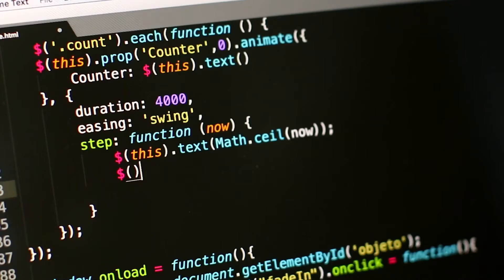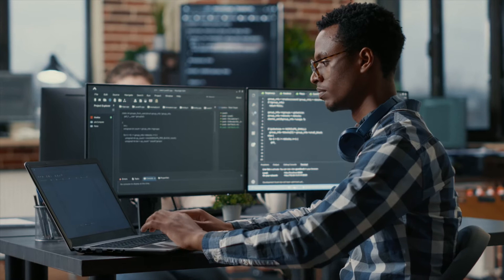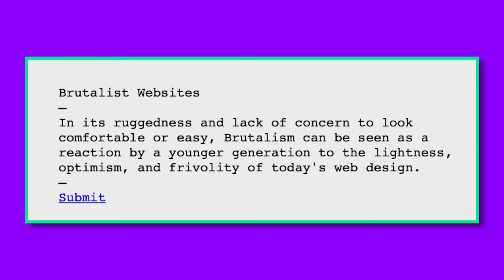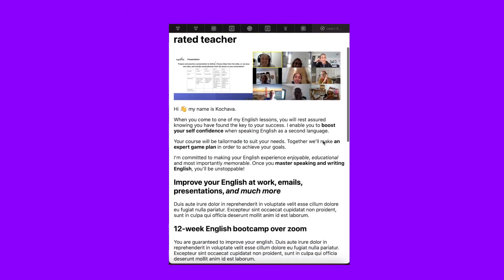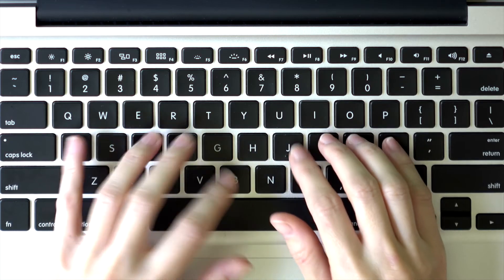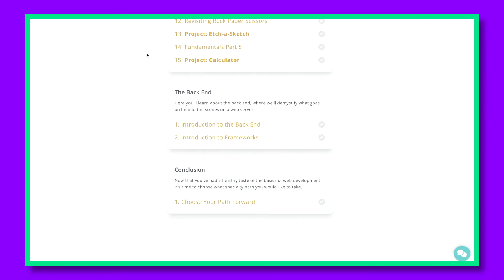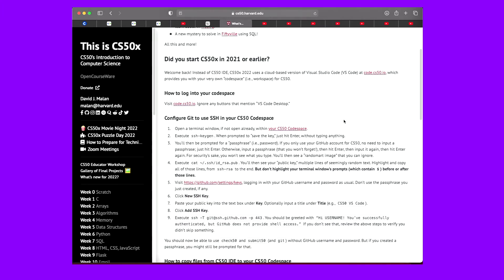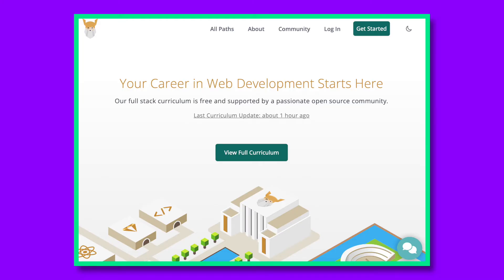Is odin project good? | Choose Harvard's CS50